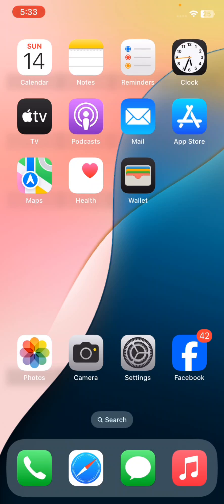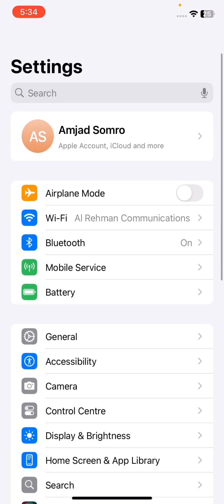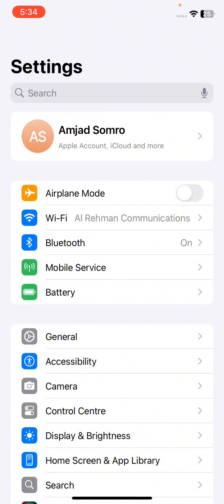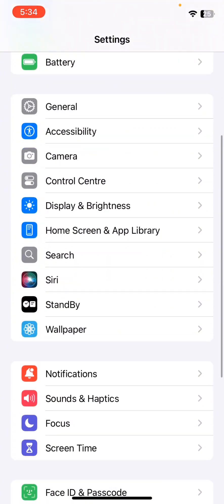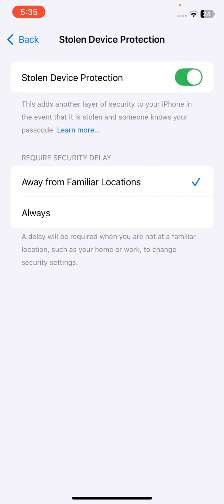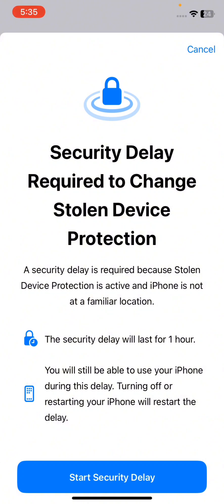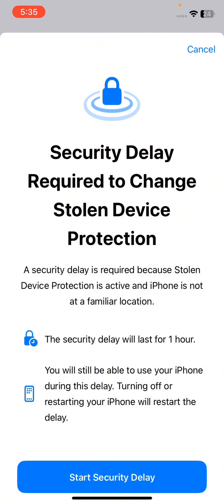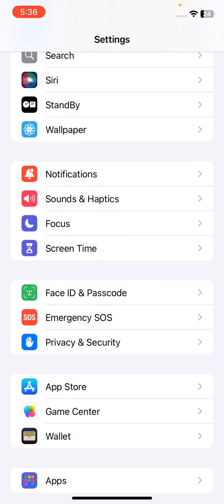turn off stolen device protection iphone|iOS 18|2024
After watching this video you will be able to know about how to turn off stolen device protection iphone. So if you want get more details then you can see how to turn off stolen device protection iphone. In order to get rid of the error how to turn off stolen device protection iphone you have to watch carefully. If you want to solve how to turn off stolen device protection iphone you have to watch this video completely.